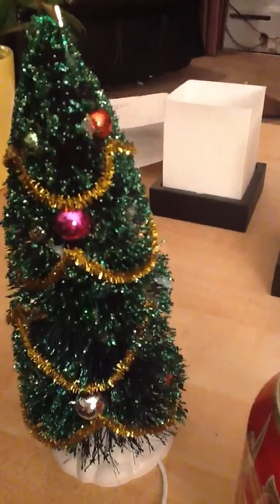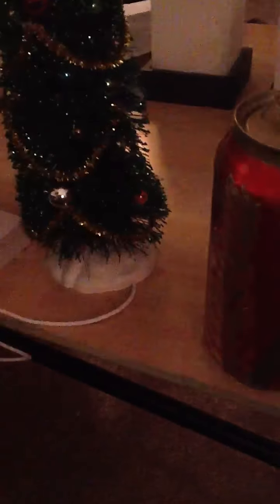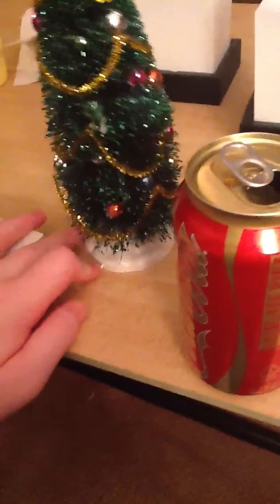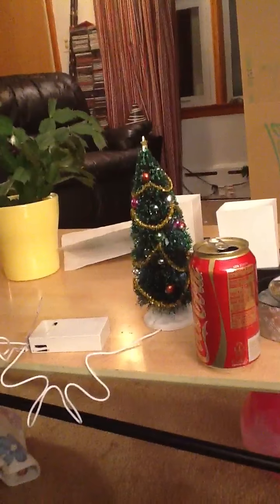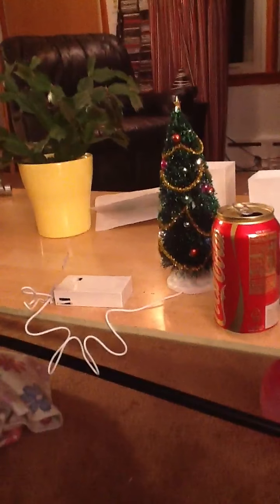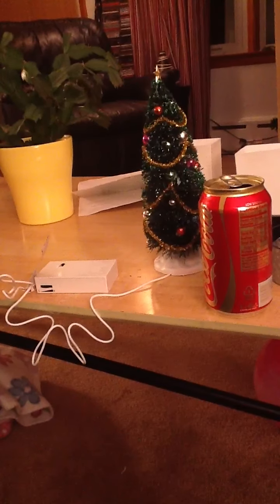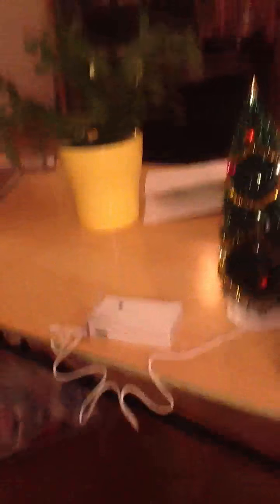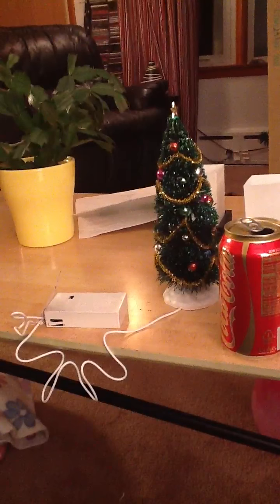An new update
A update from me